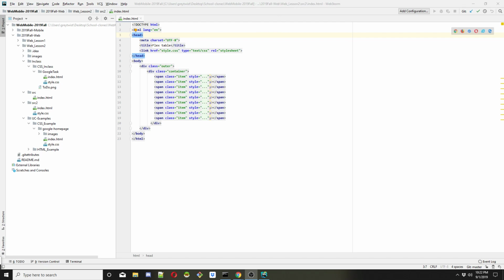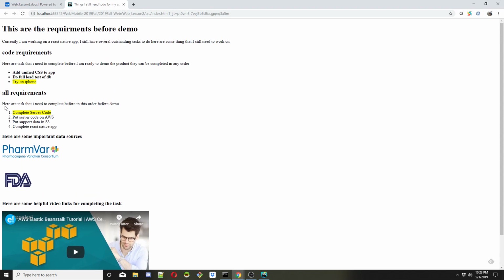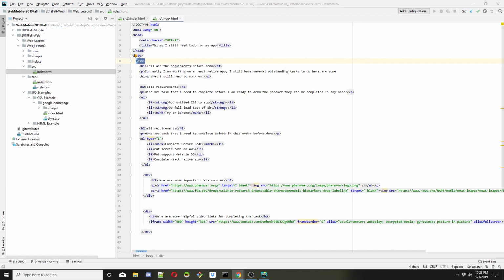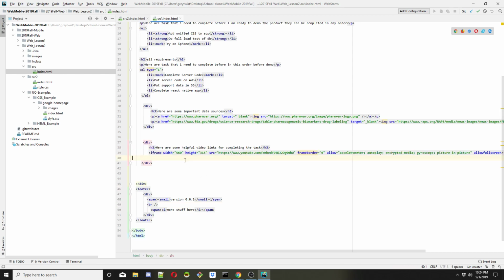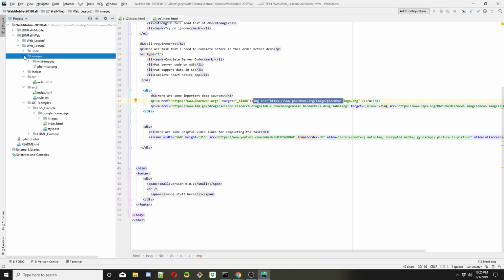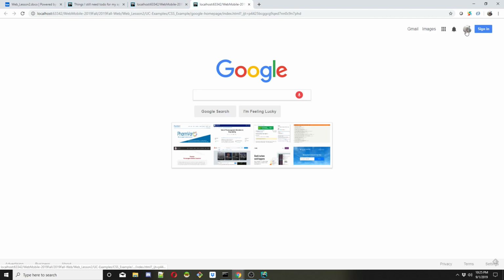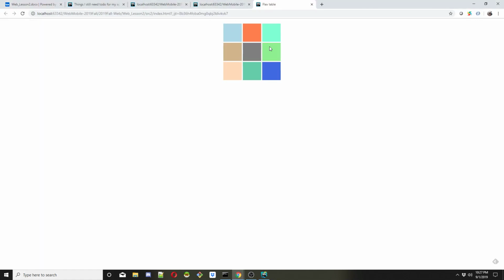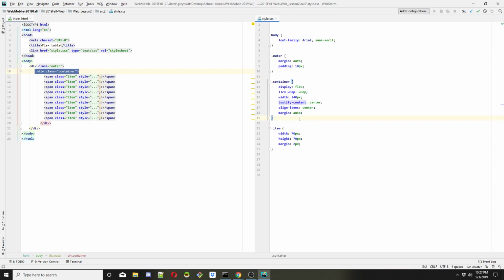Gtwist-fall2019-web_module_2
Web module 2